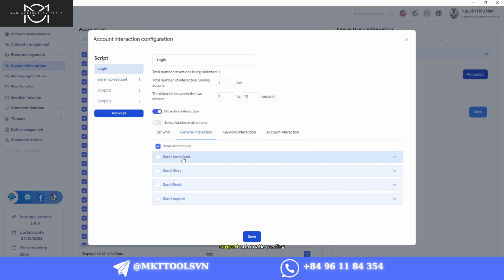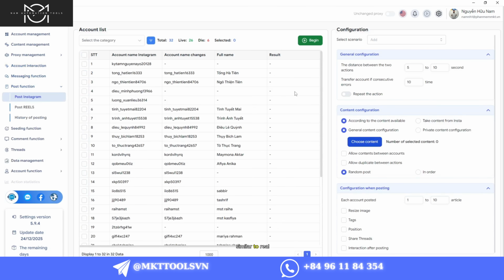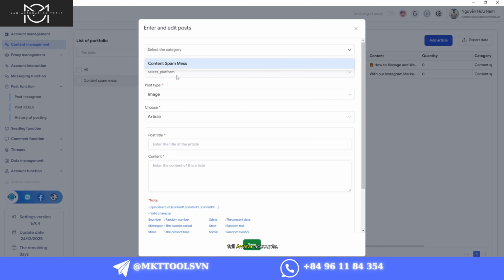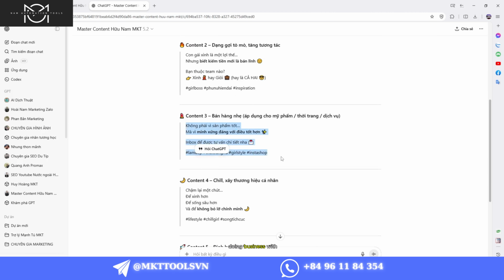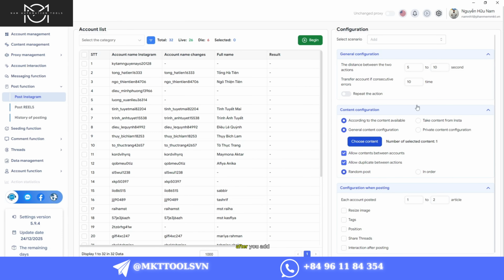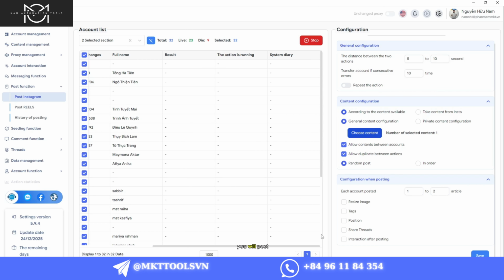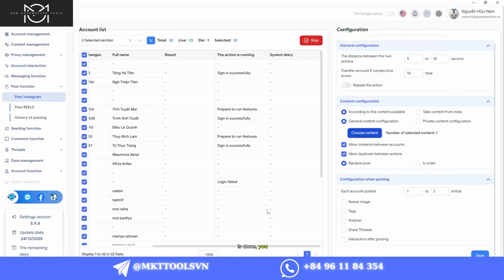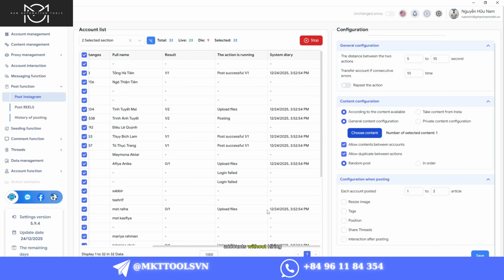Auto Post Instagram | Best Bot Instagram 2026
Are you still posting on Instagram manually and wasting hours every day?
In this video, you will learn how to auto post Instagram content in bulk and how to build high-quality Instagram accounts for MMO and online business.

This tutorial shows you:
- How to auto post Instagram for multiple accounts
- How to schedule Instagram posts automatically
- How to build and manage Instagram account farms safely
- How to scale Instagram marketing without hiring staff
- How to use an Instagram bot to save time and increase productivity

With the right system, you can manage 10, 50, or even 100+ Instagram accounts easily and safely.

🚀 Why You Need Auto Post Instagram in 2026

Manual posting is slow, risky, and impossible to scale.
Using an auto post Instagram bot helps you:
- Save up to 80% of your time
- Post consistently every day
- Avoid duplicate content issues
- Grow your Instagram business faster

This is exactly why many MMO marketers and Instagram shop owners are switching to automation tools.

- MMO marketers
- Instagram shop owners
- Anyone who wants to scale Instagram marketing

👉 MKT Insta – Instagram Automation Software
- Auto post Instagram in bulk
- Smart scheduling system
- Account management made easy
- Designed for MMO & business owners

If you find this video helpful:
💬 Comment “INSTA” to get the software demo